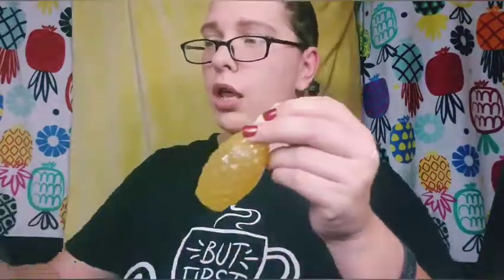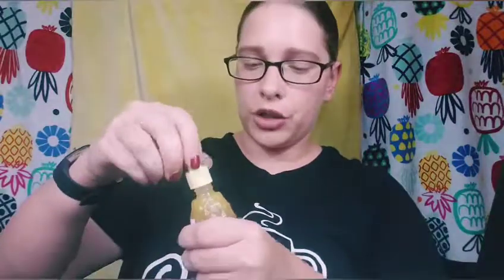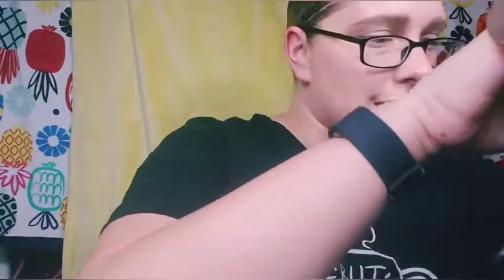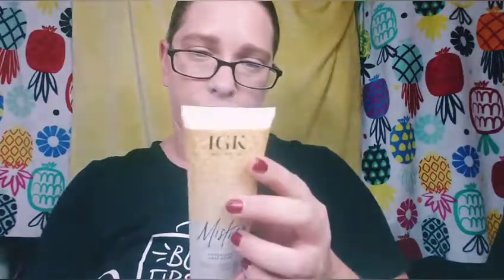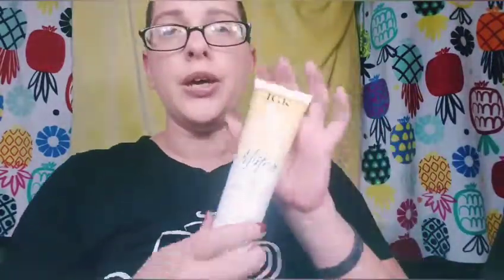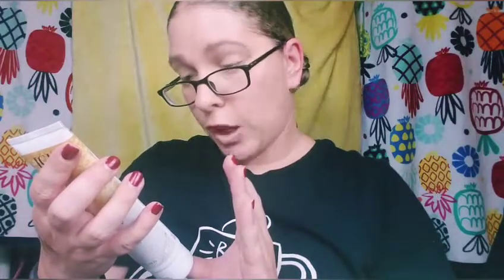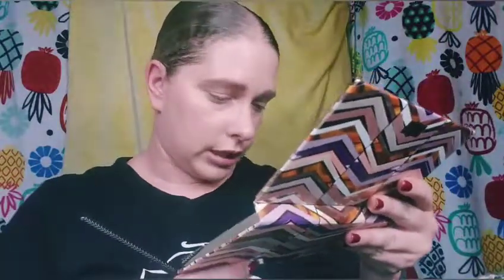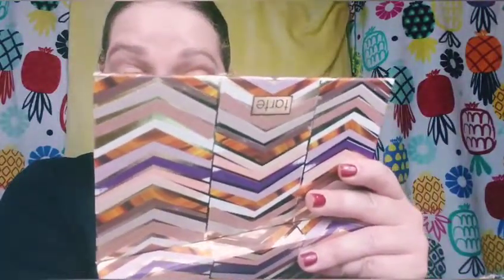BoxyLuxe September 2019 unboxing and try on!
Join me as I unbox and try on the items in my September 2019 BoxyLuxe!

Play! by Sephora